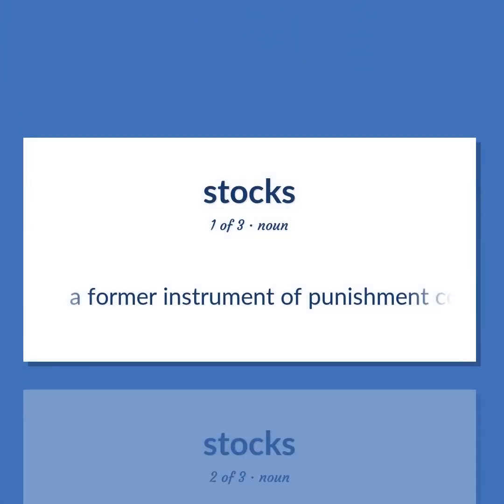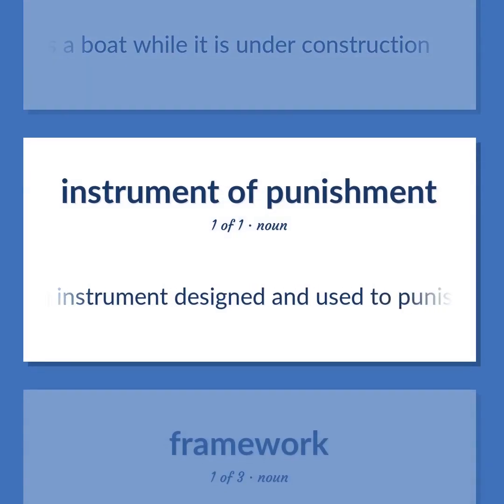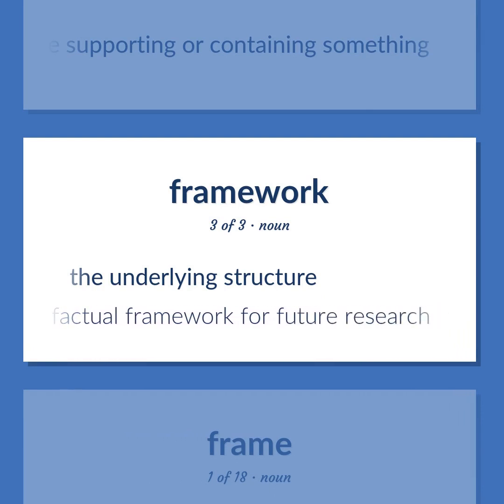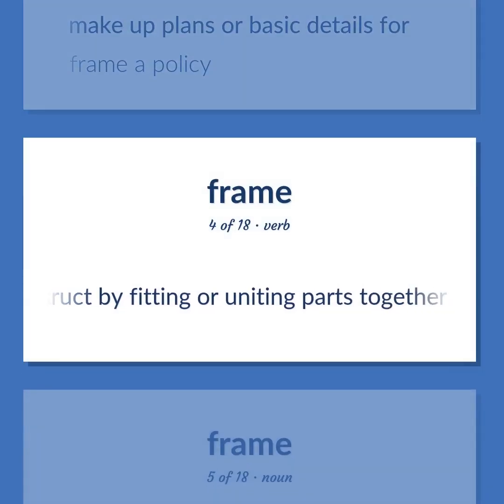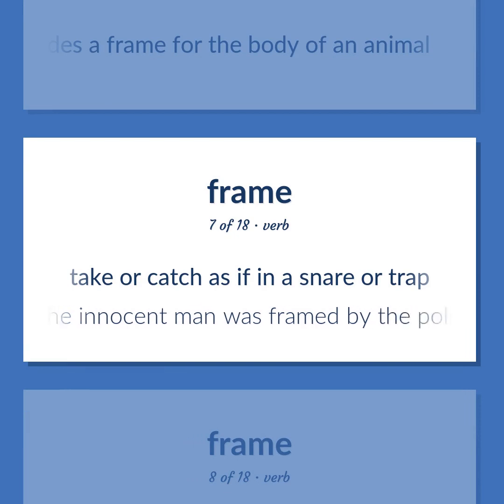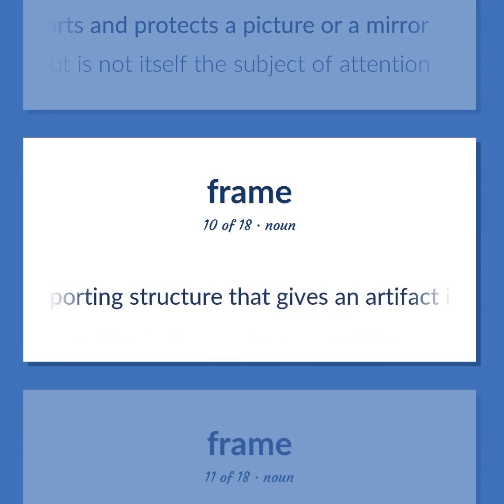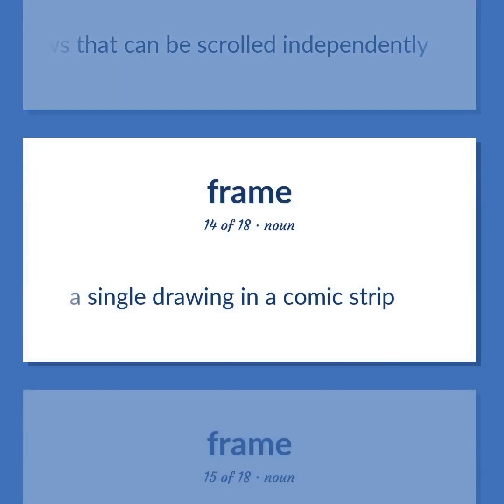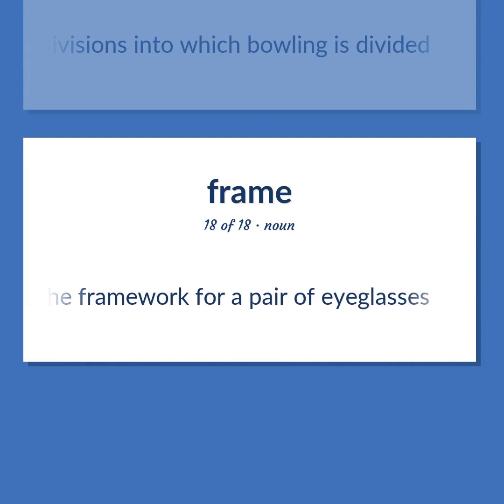Stocks - 25 English Vocabulary Flashcards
STOCKS meaning. Following our free educational materials, you learn English in a great way with ease and efficiency.